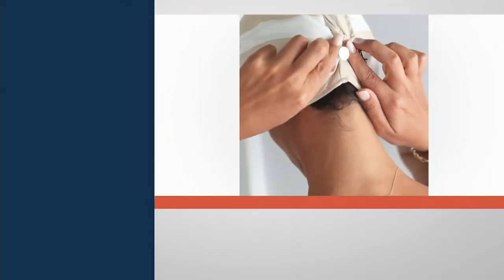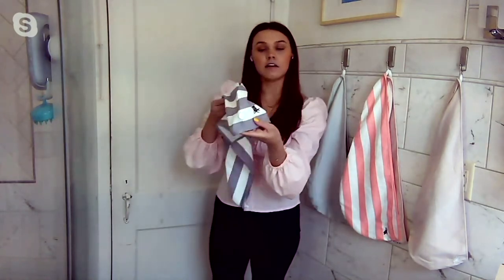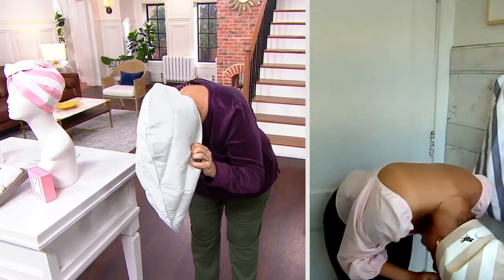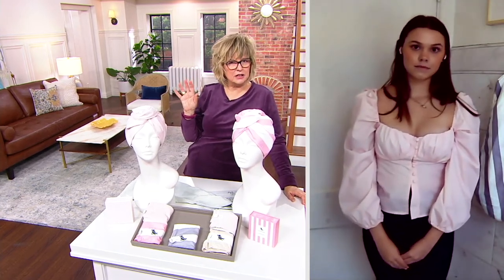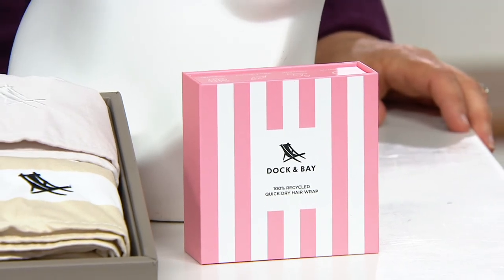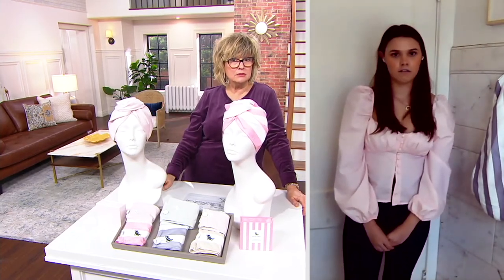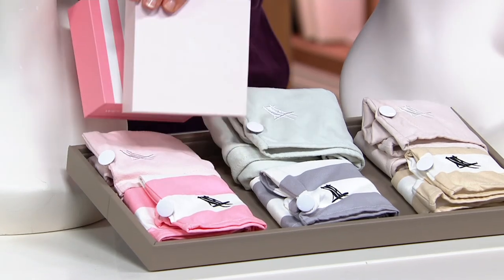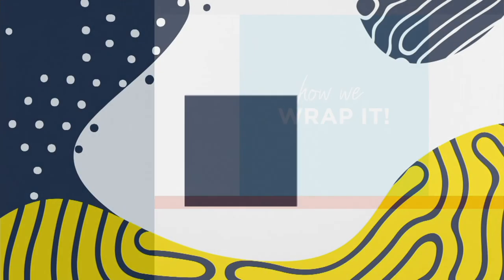Dock & Bay Twin Pack Quick Dry Hair Wrap on QVC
Dock & Bay Twin Pack Quick Dry Hair Wrap

Forget bulky bath towels. Lightweight and compact, this quick-dry hair wrap is tailored to fit your head, pulling wet hair back when you get out of the shower. From Dock & Bay.